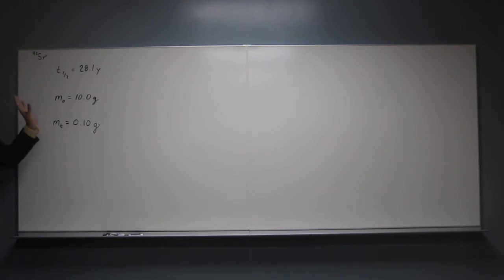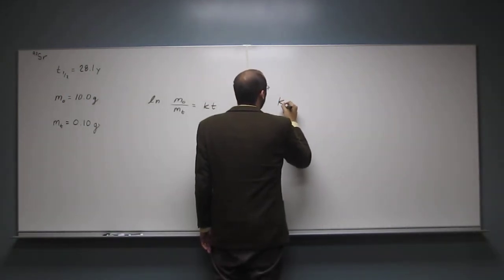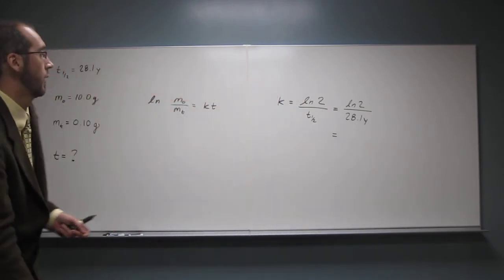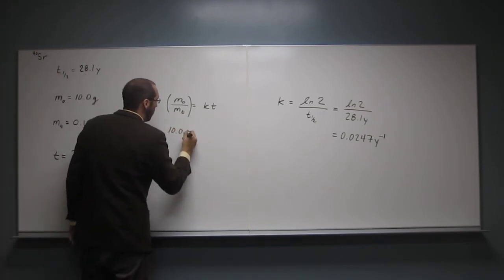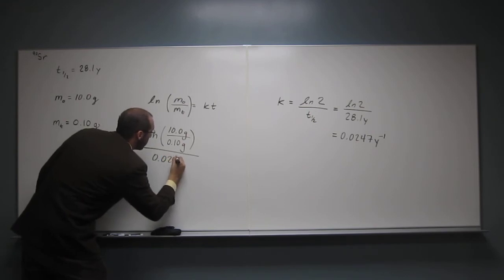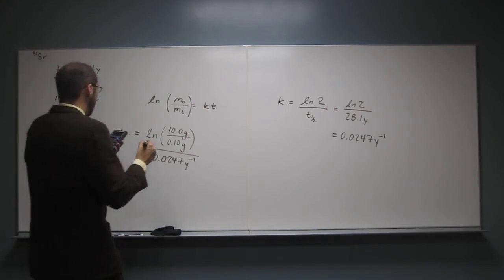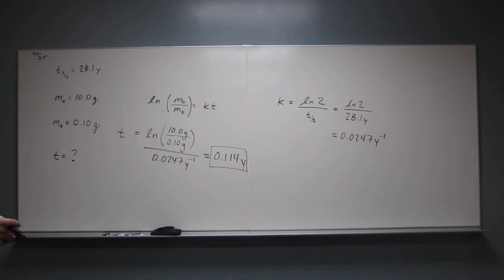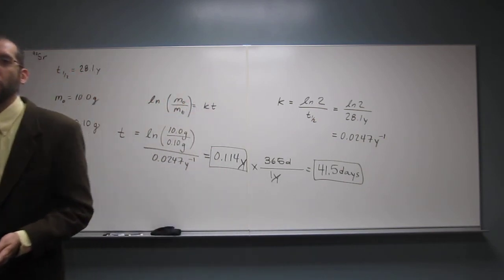1412 PFASA 006 - Using Half-Life to Find Decomposition Time 011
The half-life of Sr-90 is 28.1 years. How long will it take a 10.0 g sample of Strontium-90 to decompose to 0.10 g?